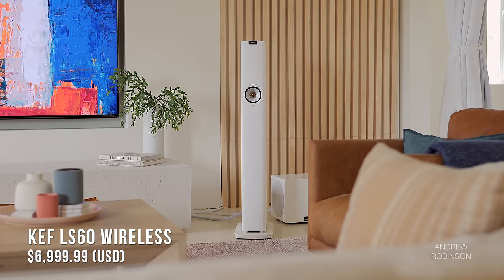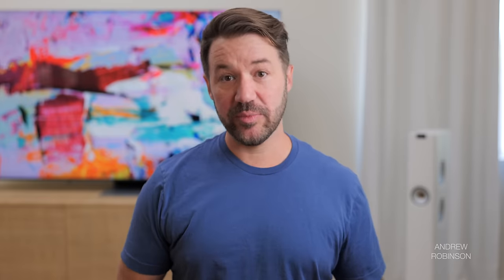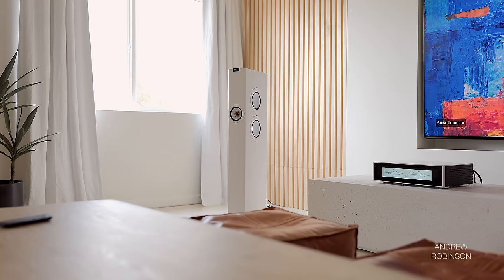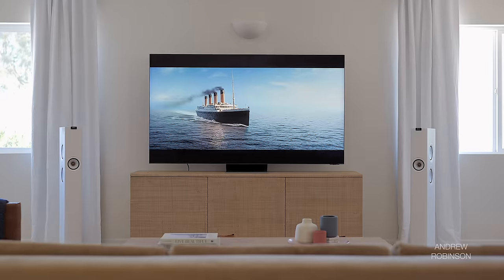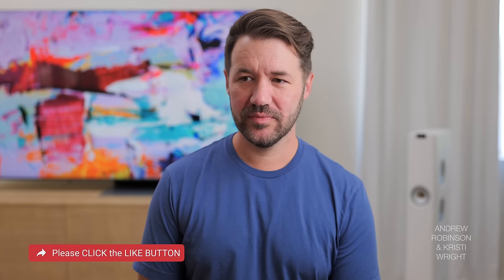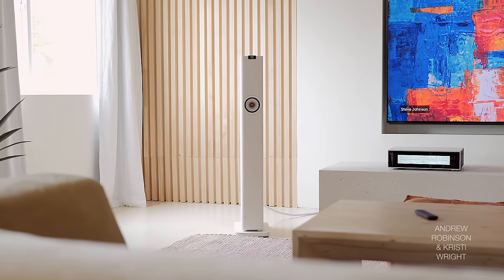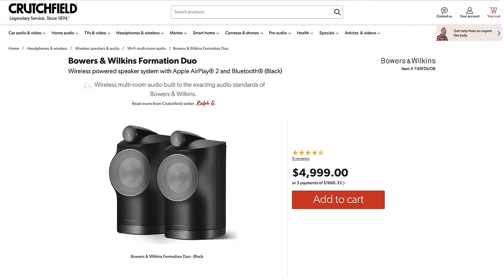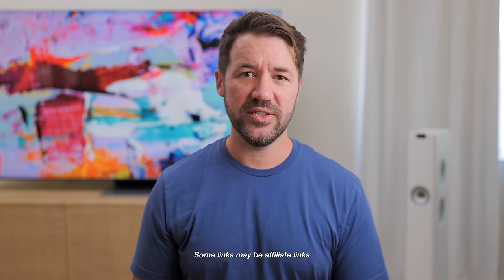DO IT All SPEAKER 😲 KEF LS60 Wireless Review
🆘 Need help? Click THANKS☝️to highlight your Question + show ❤️ for the help you receive! 💡For everything else, click →→→

► SHOP THE KEF LS60 WIRELESS SPEAKERS

White Cable Sleeves

► TESTING KEF LS60 SPEAKERS

SOURCES
85” SONY TV
75” SAMSUNG TV
Apple 4K TV

SUBWOOFER
SVS Micro 3000

Beth Hart
Beastie Boys instrumental
Beck, Wow

DIAGNOSTICS
Room EQ Wizard (free)

► KEF LS60 vs COMPARABLE WIRELESS SPEAKERS

Q Acoustic Active 400

► KEF SPEAKERS

00:00 KEF WIRELESS REVIEW INTRO
01:53 SLIM LOUDSPEAKER (LS60 DESIGN)
02:47 SETTING UP THE KEF LS60 WIRELESS
03:58 KEF LS60 SOUND BEFORE AND AFTER ADJUSTMENT
09:05 CONCERNS WITH THE LS60 WIRELESS
10:49 BEOLAB 28 VS LS60
11:26 KEF VS KEF
12:23 KEF VS BOWERS AND WILKINS
13:41 KRISTI'S TAKE
18:29 BEST POWERED STEREO SPEAKERS FOR TV
20:05 NOT WIRELESS
23:09 SIGN OFF

KEF LS60 slim wireless speakers will satisfy music-first audiophiles. The LS60 towers are the latest KEF wireless speakers to hit the market competing with other wireless speakers like Bang and Olufsen Beolab 28 but for half the price. While not cheap, could the KEF LS60 be the sweet spot for those looking to ditch their passive stereo speakers?

► SHOP OUR LIVING ROOM (SOME ARE DUPES)

85” TV
COFFEE TABLE
LEATHER OTTOMANS
GIANT MOVIE POSTER
MONSTERA TREE
YUCCA PLANT
PLANTER POTS

POWER
Audiolab 6000A Play

LOUDSPEAKERS
Klipsch Forte IV

SPEAKER STANDS
Budget Stands

Sony X95J

Samsung Q950A